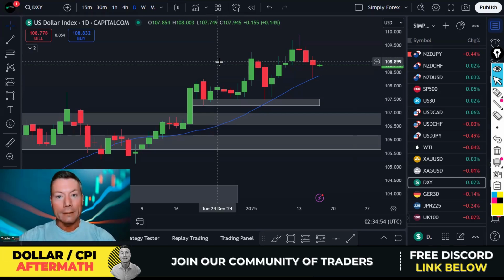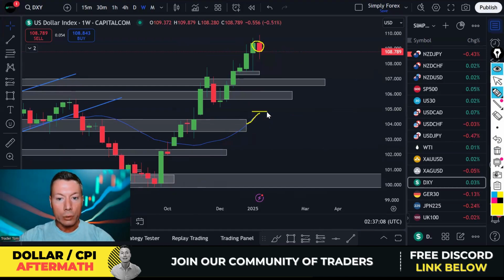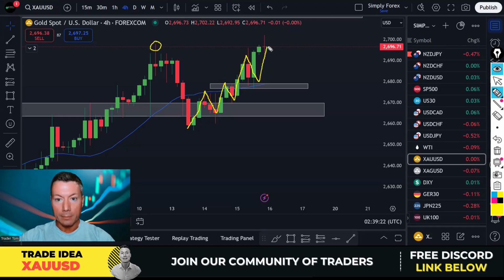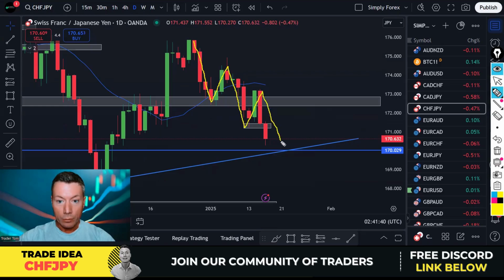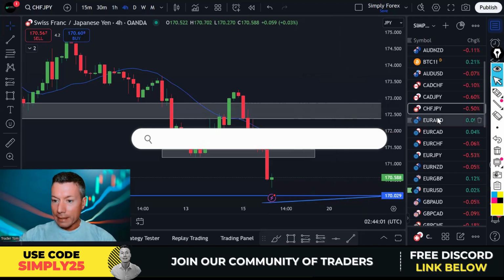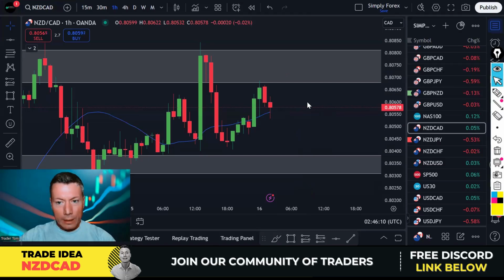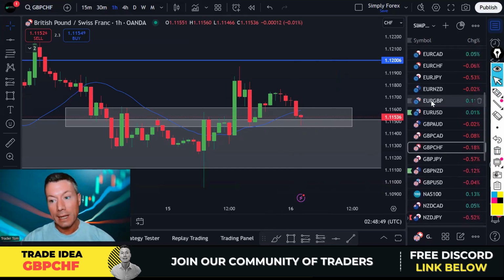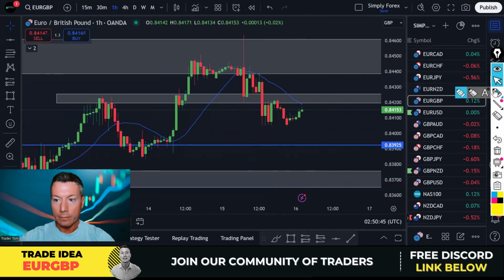USD CPI Reaction: Top Trade Ideas for GOLD, CHFJPY, NZDCAD, EURGBP & GBPCHF!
Frustrated with Trading and Not Getting Consistent Results?

At Simply Forex, we provide the tools and support to help you turn your trading around. 🚀

✅ Complete Forex Trading Course– Learn proven strategies to trade confidently and consistently.
✅ 1-on-1 Coaching with Trader Tom– Get personalized mentorship from a trader with nearly two decades of experience.
✅ Exclusive Trading Community – Connect with traders worldwide and gain expert insights.
✅ Exclusive Offers & Signals – Access premium trade setups and exclusive perks to level up your trading journey.

Connect, learn, and grow with like-minded traders in our private Discord. Let’s trade smarter, together!